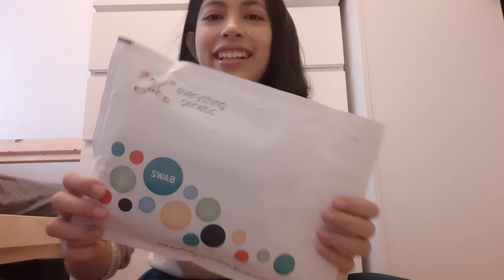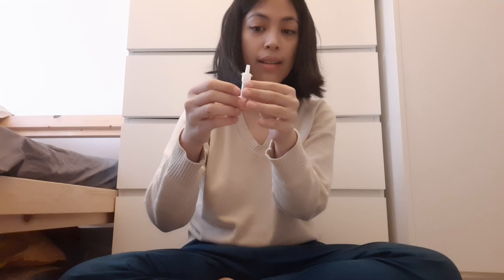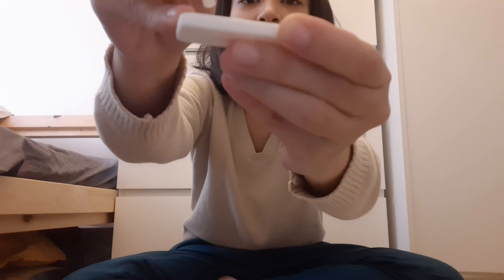Jes in Southampton Vlog #1 | A day in a life of a UKRN: Grocery Time (LIDL & Asian Stores) + Nando's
Those who are close to me know how much I love meal planning, doing the grocery and turning them into meals. Come join me as I enjoy my grocerygoals starting of with LIDL and Asian stores around Southampton.

Watch out for more grocery hauls/budols soon again. Leave some messages whether what should I get during a grocery run or through online. See you later.

♪ Marshmellow (Prod. by Lukrembo)